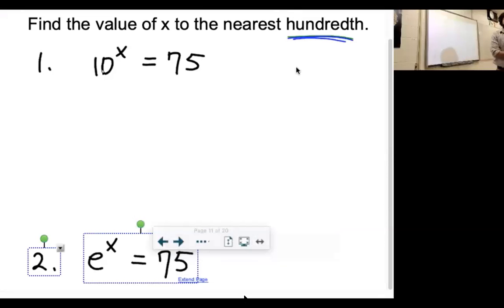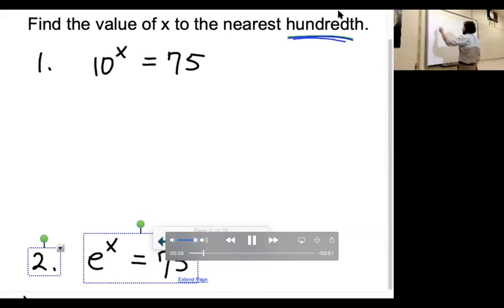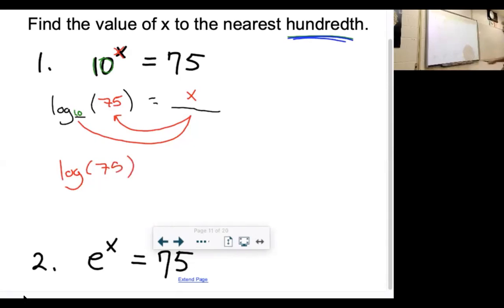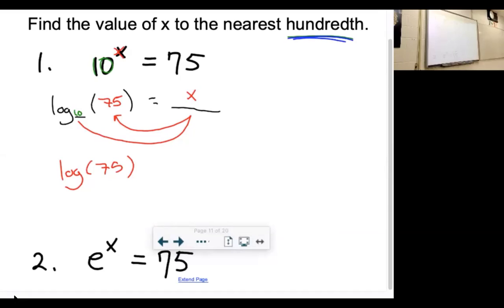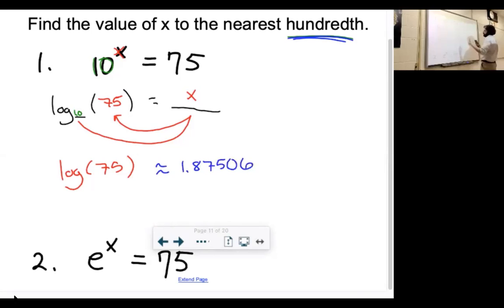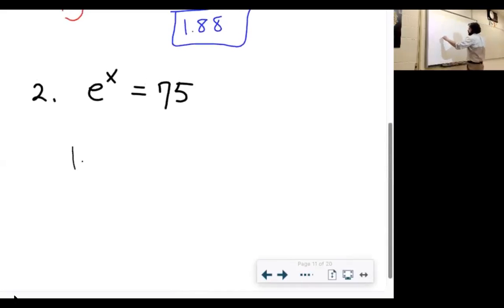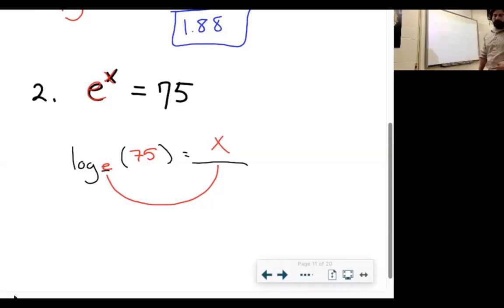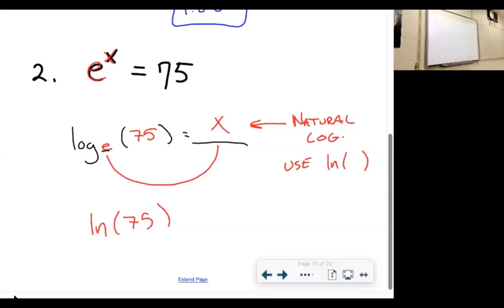5.5.1 - Solve Exponential Equations with Logs